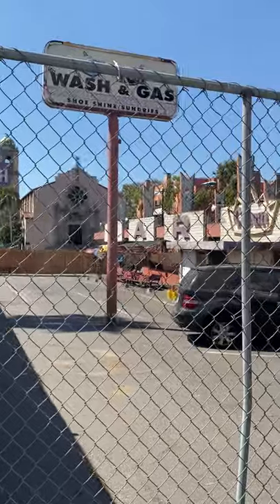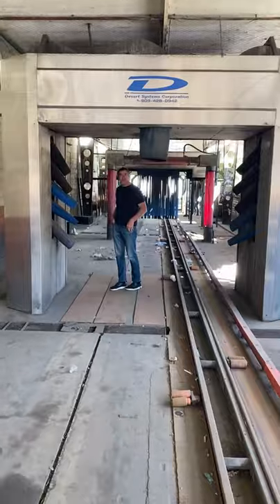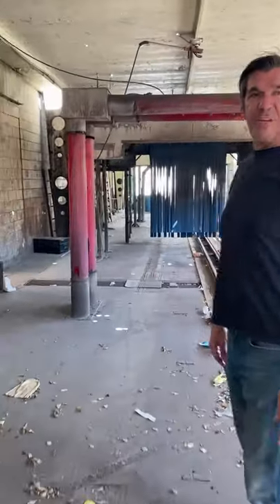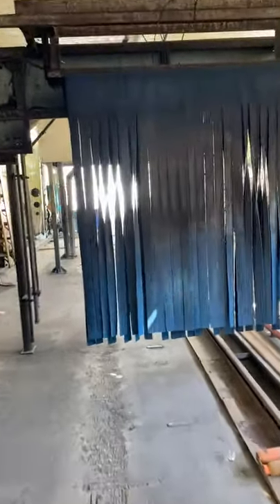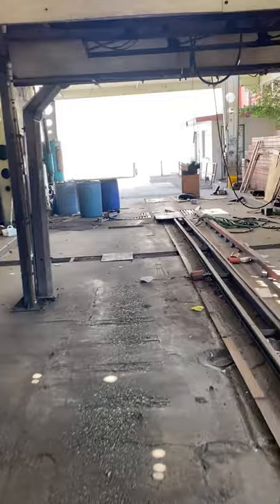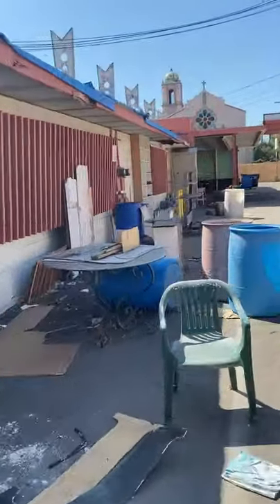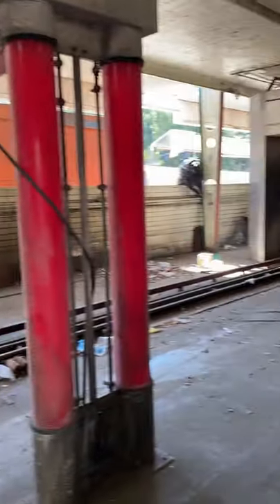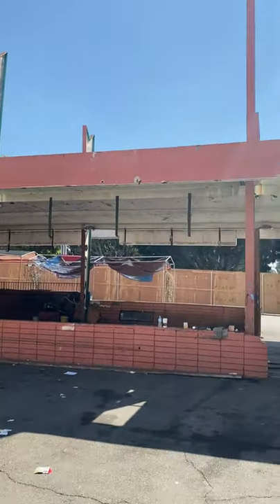$$ HUGE OPPORTUNITY TO MAKE BIG DOLLARS AT THIS CAR WASH $$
Look what I found! A closed down tunnel car wash in an amazing location! Like I've said in my previous videos these are the kind of car wash deals I love. Closed down or run down and whenever I see chain link fence around a car wash business I get super excited.

Either the owner of the car wash and land is no longer motivated to run a car wash so they closed it down or the car wash is going to be demolished and something else will be built in its place. But theres no way I'm not going to find out by contacting the owner because there just might be. great deal that can make a lot of money for me.

In this instance if we can either lease this from the land owner with $0 down then its just spending what needs to be spent on it to get it open and running again. Then we just pay monthly rent and were on our way. Or we could do a partnership with the owner. Percentages would be works out but for example we would take full control, fix it up with our capital and run the day to day operations and split the net profit. Or something like that.

After working for my Uncle for 2 years at he's car washes I really wanted my own and I came across this car wash. It was completely shutdown for many years so I approached the owner of the land and made a deal with him.

It took me 6 weeks to bring it back to life and open it and now the customers are starting to pour in. Not to mention I opened it during winter so I am yet. to see its full potential but here's a small taste of how its going so far!